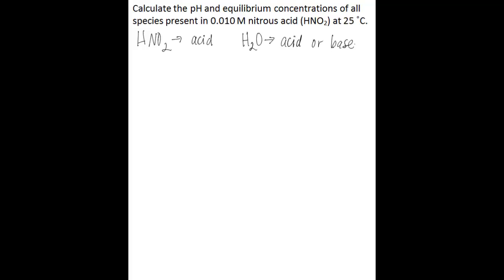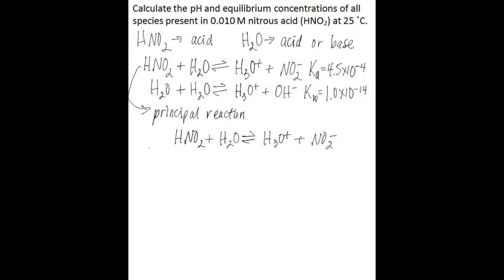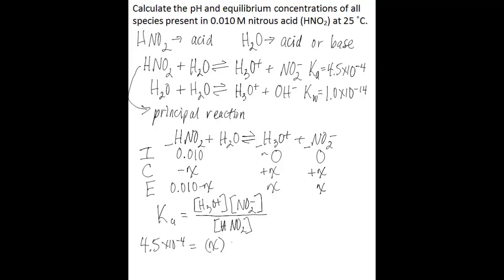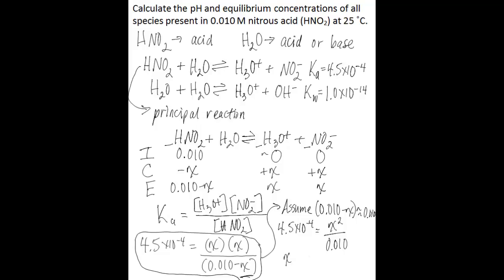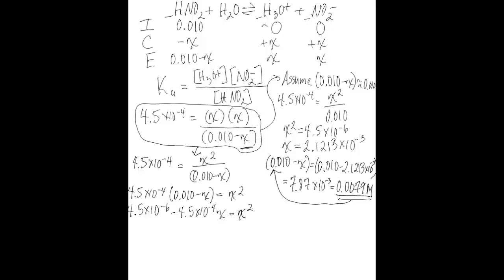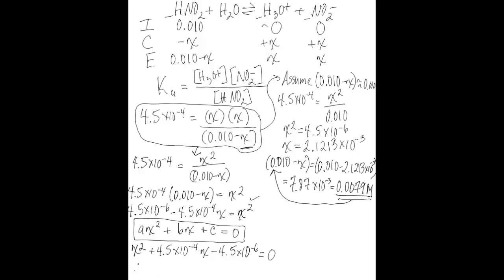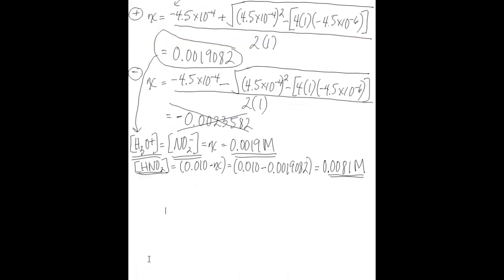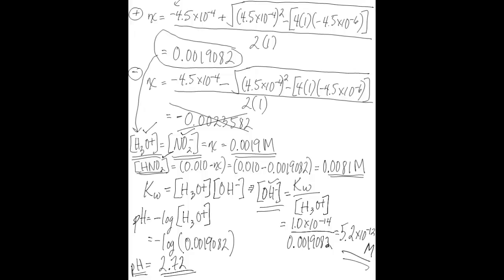pH and All Species, Monoprotic Acid, Quadratic Required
This video shows you how to calculate the pH and equilibrium concentrations of all species present for a monoprotic acid of known molarity. It is a case where the quadratic equation must be used in order to solve for x using an ICE Table.